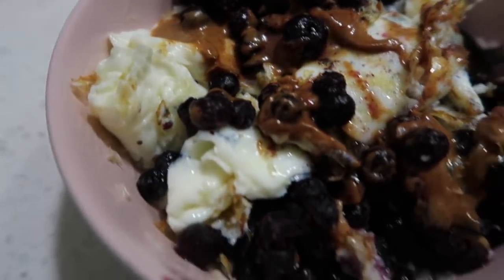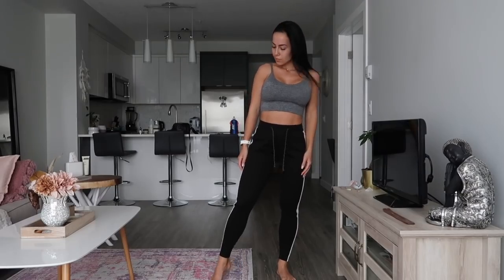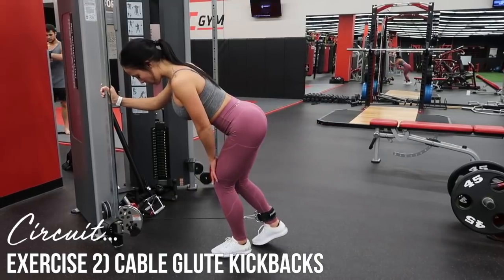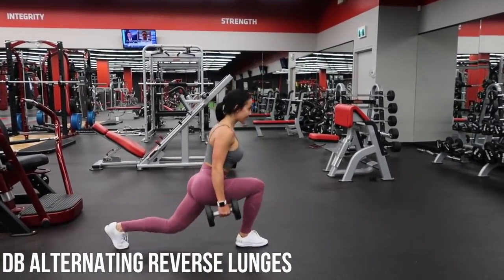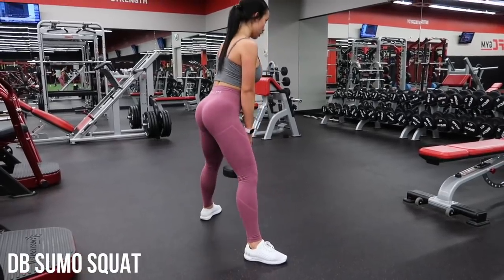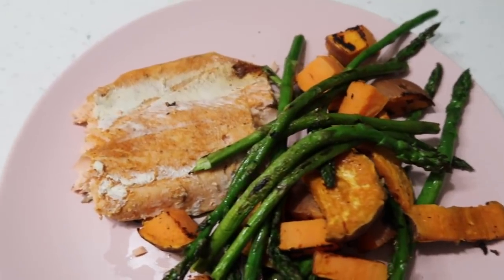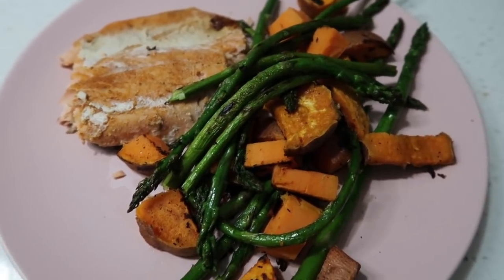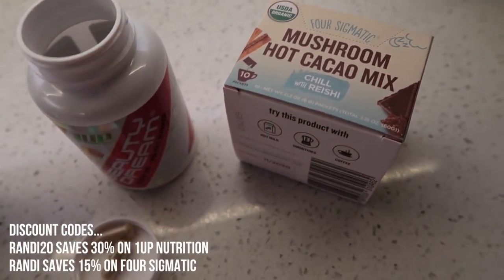BUBBLE BUTT WORKOUT! Alphalete Try-on Haul + Exciting Announcement!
In this video: Alphalete try-on haul (I'm a size small in everything), Full Booty Workout, Full Day of Eating and an EXCITING announcement!?

➤ Sign up for my free monthly newsletter to receive a healthy sweet tooth recipe, monthly workout and 3 of my fav workout songs straight to your email every month!

Randi Kennedy
Calgary, AB.
T3H 3M1

➤ FAQ:
* Glasses brand: April (bought at Chelsea Market NYC)

*Gym in Calgary: UFC Gym Chinook (Mention my name for a free 5-day pass!

➤ THE WORKOUT:

Circuit...
1) 12 Cable Glute Kickbacks
2) 12 Cable 1/2 Glute Kickbacks
3) 12 Cable Lateral Lunge
4) 12 Cable Abductors
*3 sets

DB Alternating Reverse Lunges: 3x20

DB Stationary Lunges: 3x12 each leg

BB Hip Thrust: 3x12-15

DB Single Leg Romanian Deadlift: 3x12 each leg

DB Sumo Squat: 3x12 until failure